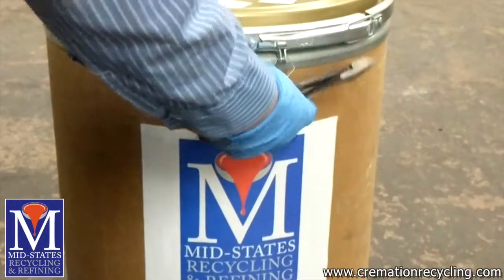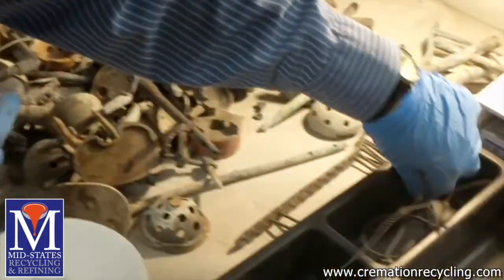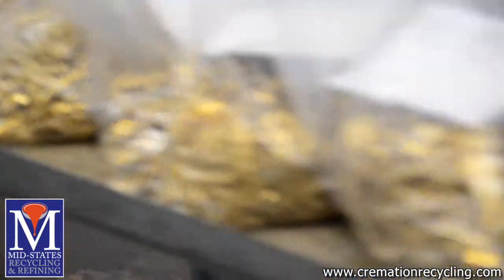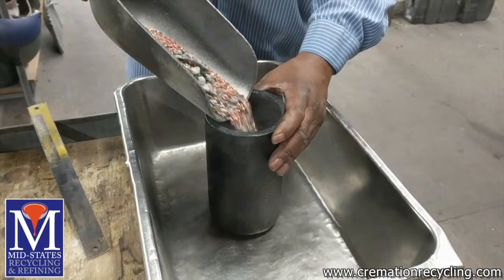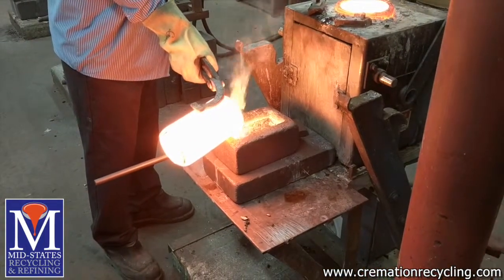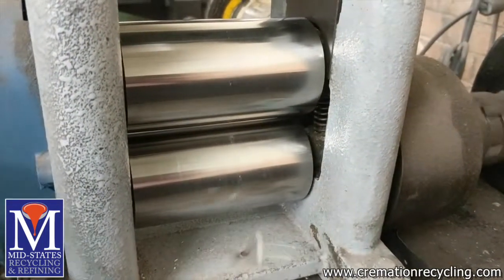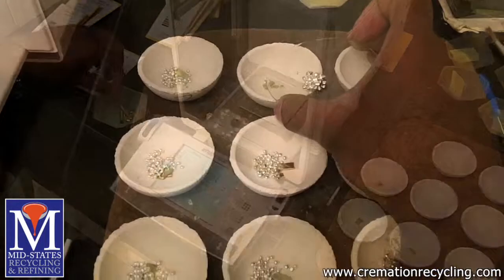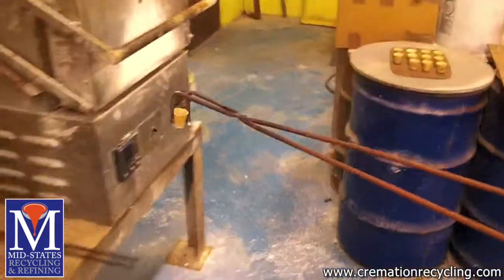Mid-States Recycling & Refining